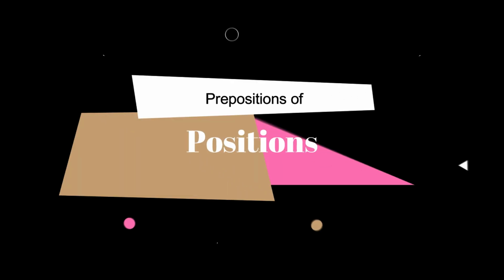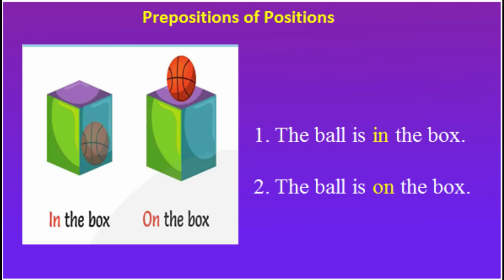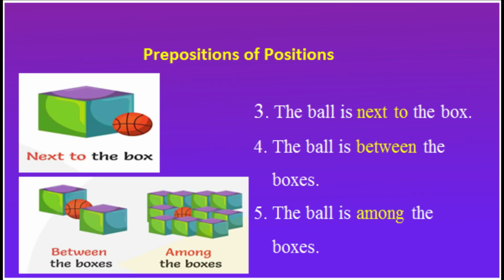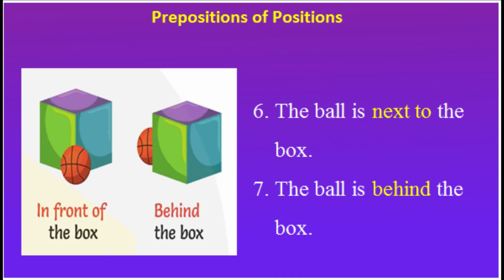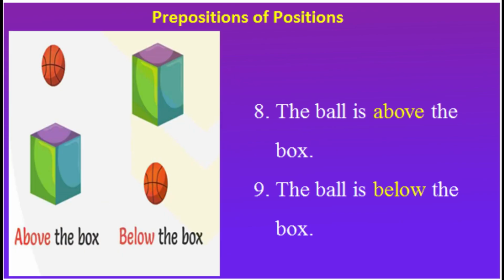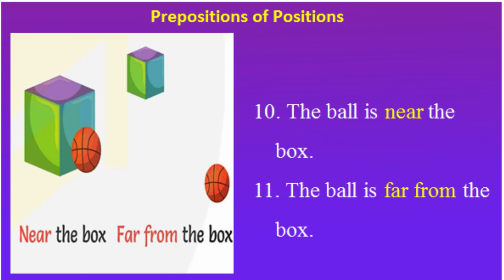Prepositions of Place & Position | Grade 9 - 11 English | English Mode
You will be able to get know more about the Prepositions of place & position in the video.

This channel consists the following lessons. இங்கு பின்வரும் ஆங்கில காணொளிகளை நீங்கள் காணலாம்:

✔ English lessons for all grades ( grade 6 to 11) based on Sri Lankan    curriculum. (தரம் 6 -11 வரையான ஆங்கில பாட காணொளிகள் )

✔ Basic English Grammar அடிப்படை ஆங்கில இலக்கணம்

✔Spoken English  பேச்சு ஆங்கிலம்

✔Tamil to English translation   தமிழ் - ஆங்கில மொழிபெயர்ப்பு

Play list of the videos.  காணொளிகளின் பட்டியல் இணைப்பு

Grade 11:

list=PLZKDXCeSH0__-0anYlJPylJw_7jHGfJWM